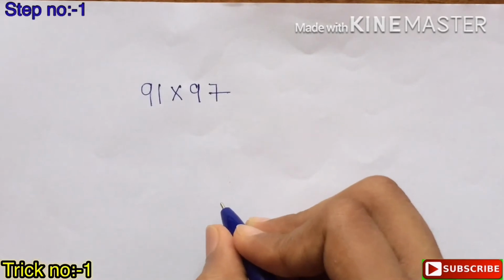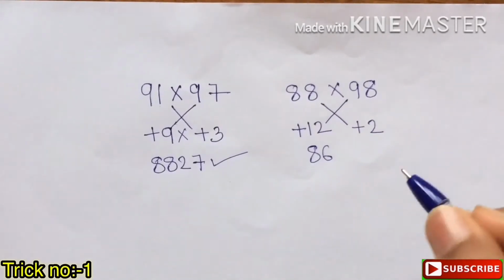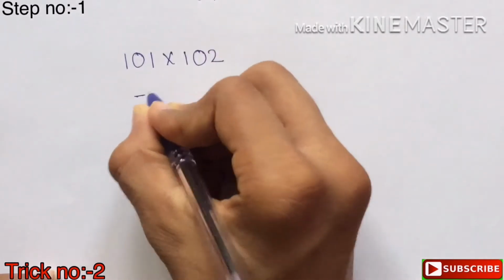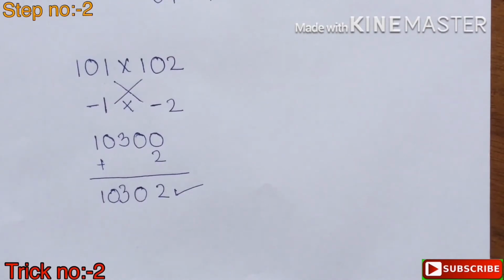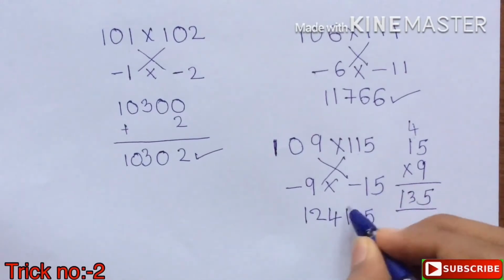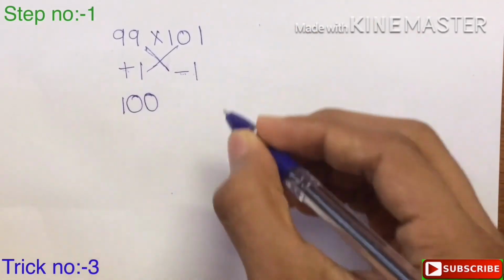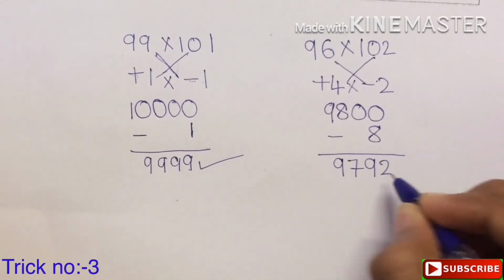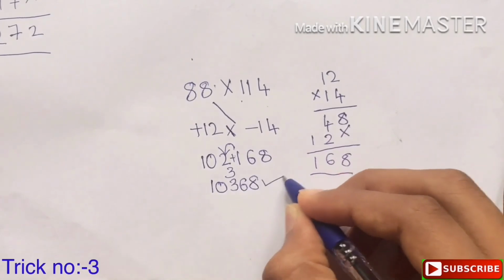How To Do Multiplication Faster | DSSSB PGT SSC NVS KVS CTET NEET JEE MAINS Exam preparation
Multiplication Tricks | How To Do Multiplication Shortly | How To Do Multiplication Faster | How To Do Fast Calculations | easy multiplication trick | 3 short tricks in one video | Ismart student | best multiply trick | Math | mathematics | fast calculations | Math tricks | aptitude | reasoning | fast maths |

Hi friends
In this video I have shared an interesting short trick to do multiplication of any Two and three digit numbers which are near to hundred.                     In our first trick :-we have discussed about the number two digit numbers which are near and less than hundred.

Second trick:- we have dis
about the numbers which are near to hundred and greater than hundred.

Third trick:- In our final trick we have discussed about both two and three digit numbers which are near to hundred and greater than hundred and even lesser than hundred.